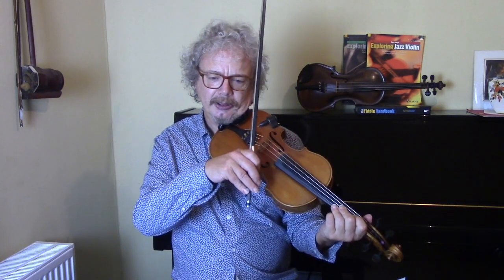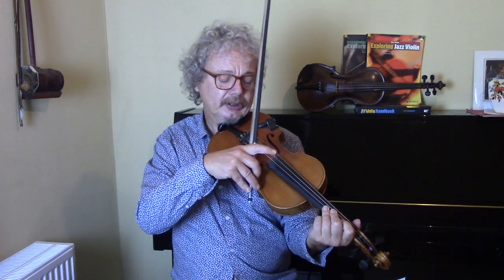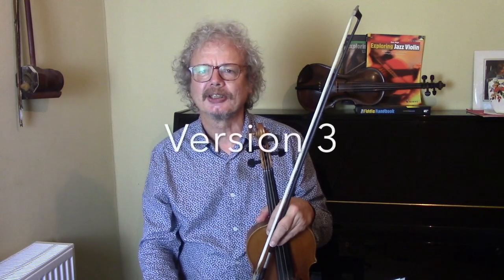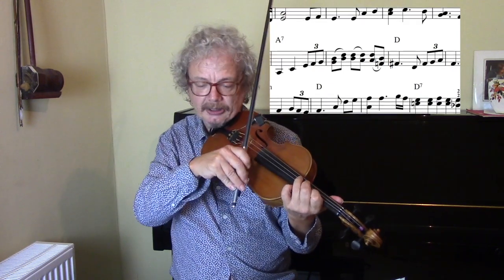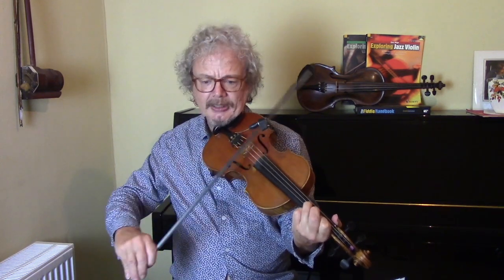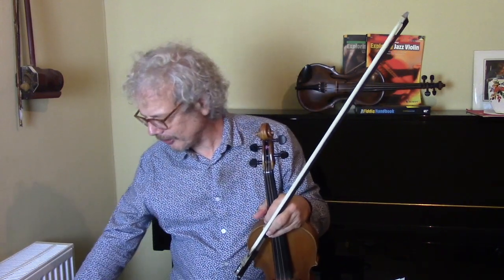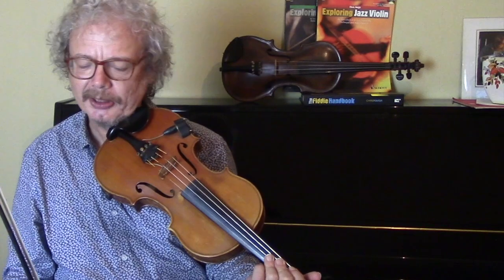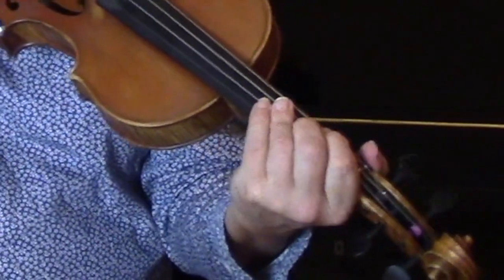Kentucky Waltz. Fiddle lesson with three versions; easy, medium and hard.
Kentucky Waltz, written by Bill Monroe. In this fiddle tutorial I demonstrate three graded versions. The first is just the basic melody. The second adds "echo fills" rounding off each phrase, along with grace notes (mostly hammer-ons) and some easy open string drones. The third is a "contest style" version, with some complex double stops. As a bonus I give a special lick in the style of Johnny Gimble, outlining an A augmented chord.

2. Books
3. Subscription video courses
4. Website
5. Email to request pdf’s.

  At the lowest level you get access to all my pdf’s and tune collections, plus many exclusive tuition videos not available to the public.At level 2 you can join also me once a month for a group Zoom chat, and can request a backing rack once a month.Level 3 gives you all the above plus a free lesson once a month, and access to all my backing tracks.

2. BOOKS

3. VIDEO SUBSCRIPTION COURSES

4. WEBSITE